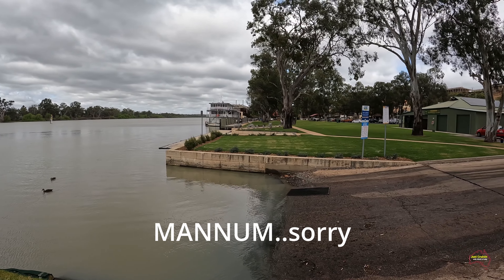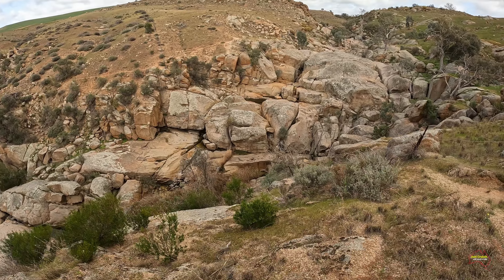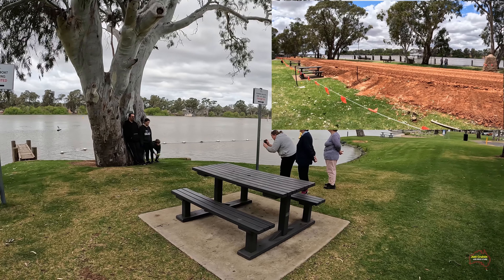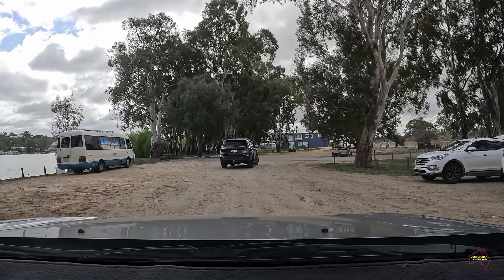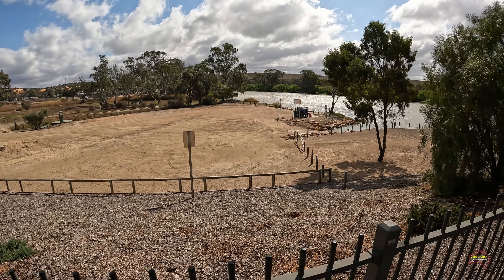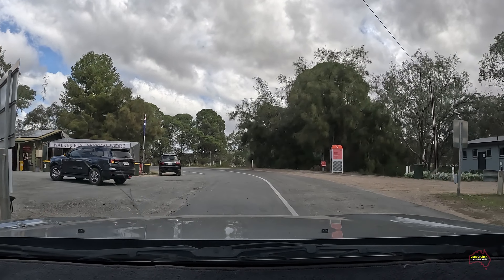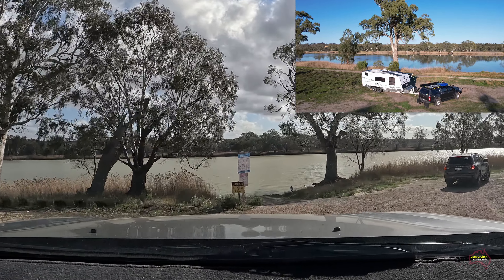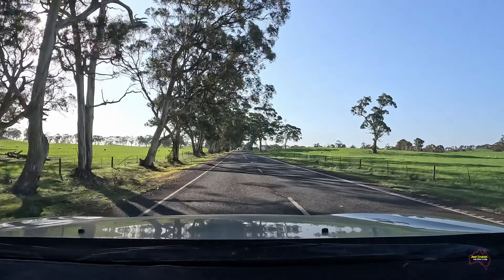Father's Day Drive / Bow Hill on the River Murray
We take a drive along the River Murray in South Australia to reach the small town on Bow Hill where we enjoy a Fathers Day lunch at the General Store. It is hard to believe how high the water reached in 2022/23 during the river flooding as we compare what it looks like now to the flooding back then as we make our way along the river.

Video Recorded: September 2024

Cameras used in the making of this video GoPro Hero10 & 11

Editing Software used Davinci Resolve 19

Map with Car & Caravan Software TravelBoast Available from the Apple & Google Play Stores

Music in the video: Checkmate